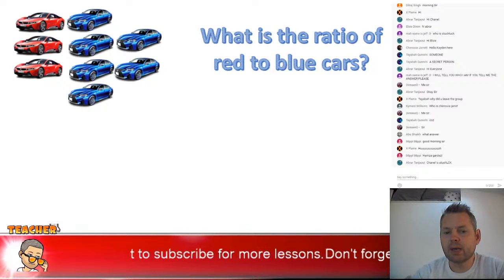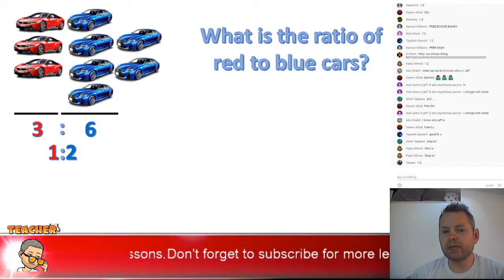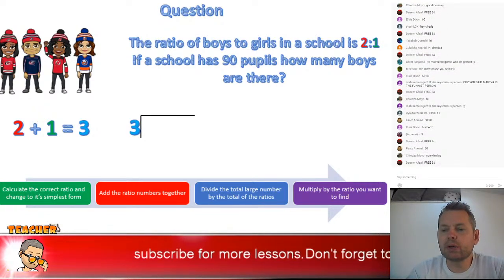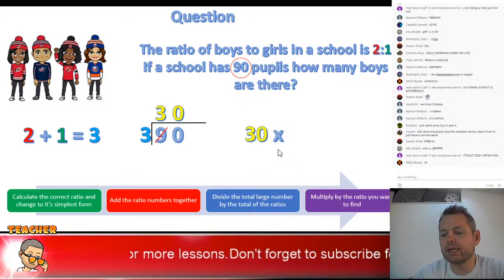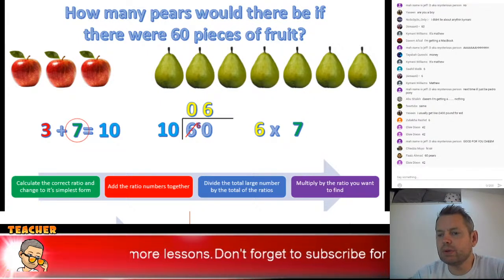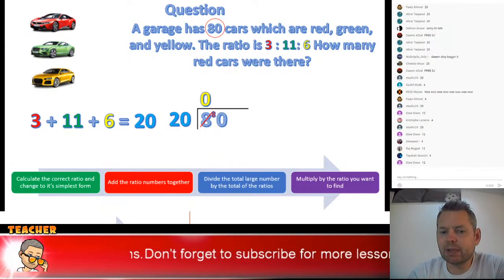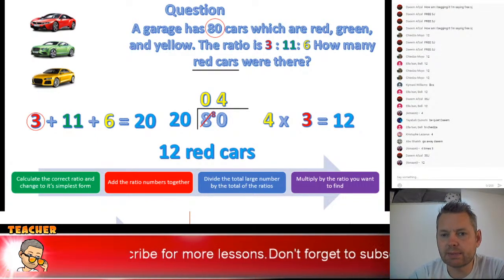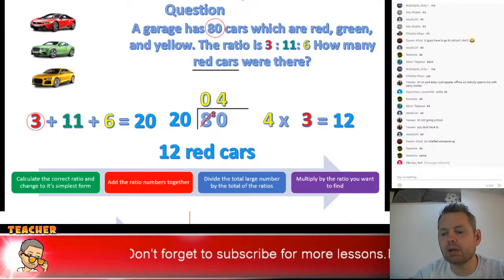Live Maths with Mr E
Every Tuesday to Friday at 10m I will be streaming live maths lessons.  While these are mainly aimed at year 6 they will be open to everyone.